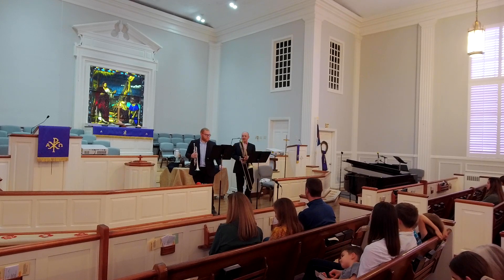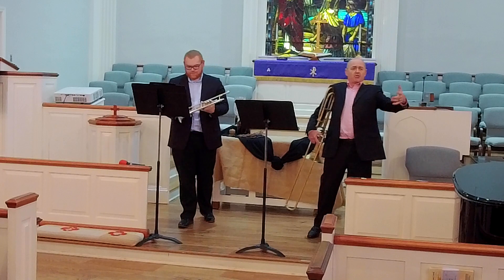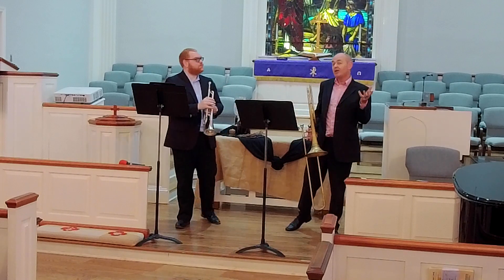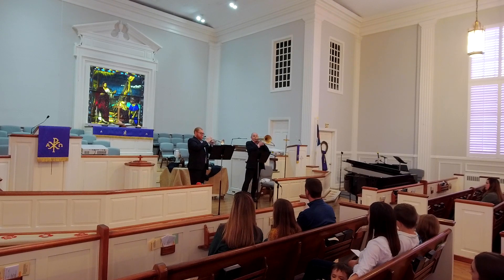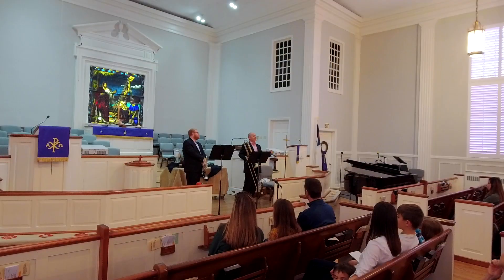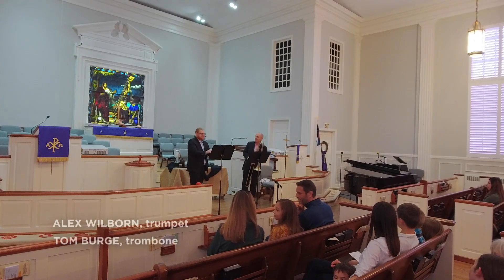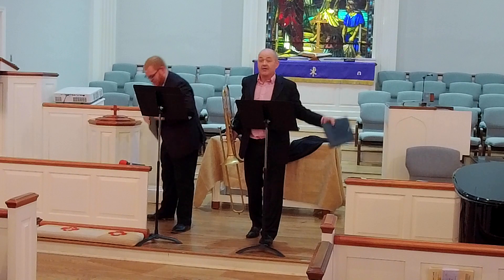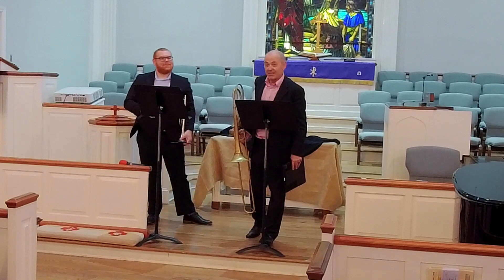Telemann: Sonata No. 1, TWV 40 • Tom Burge (trombone) & Alex Wilborn (trumpet)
Tom Burge, trombone, and Alex Wilborn, trumpet, perform Georg Philipp Telemann's Sonata No. 1, TWV 40 at the Cornelius Youth Orchestras 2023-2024 Faculty Recital at Mt. Zion United Methodist Church in Cornelius, North Carolina.